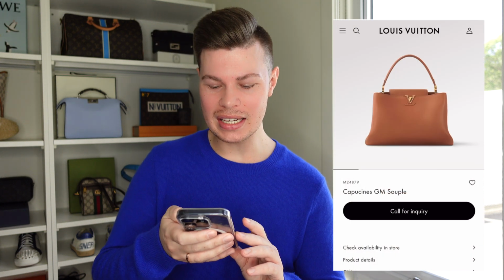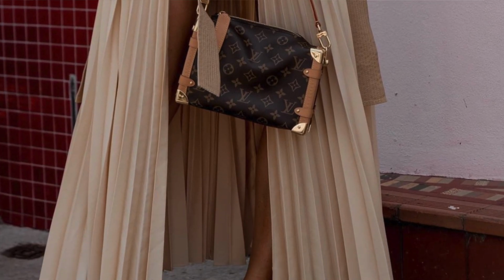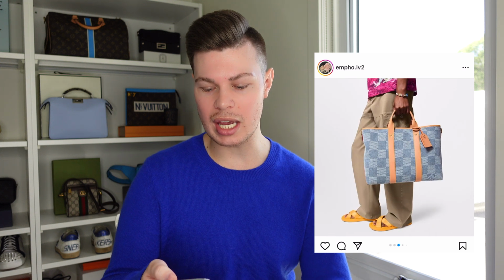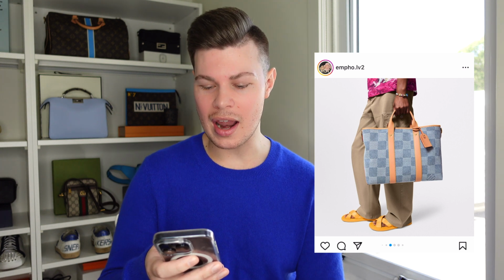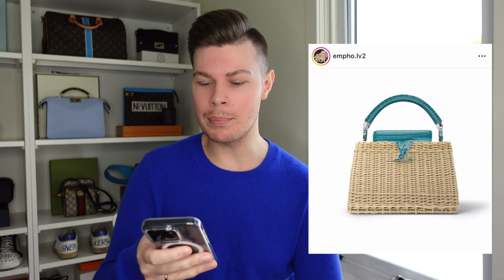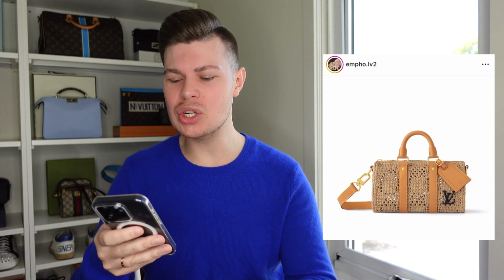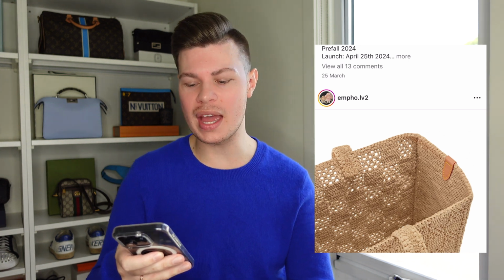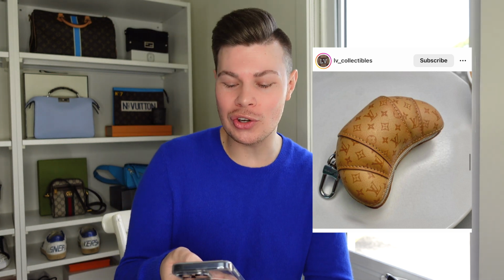🌸 LOUIS VUITTON FAILS AND WINS ***NEW COLLECTION SS24***